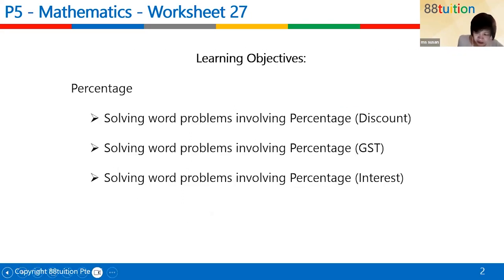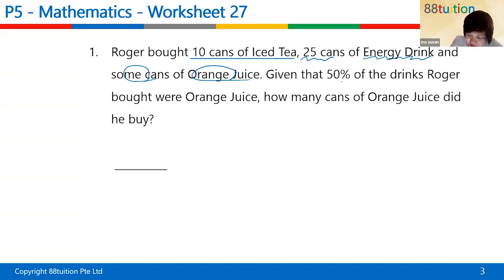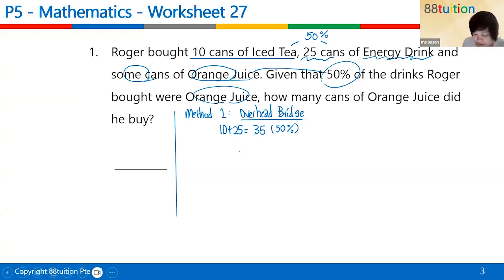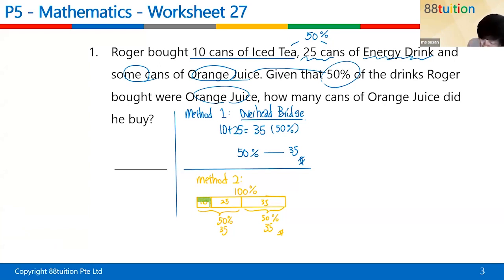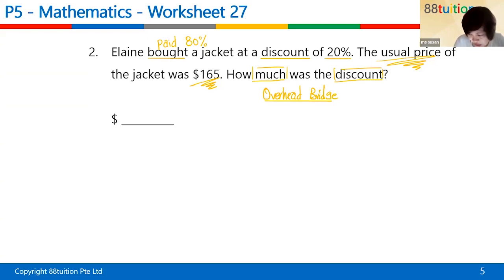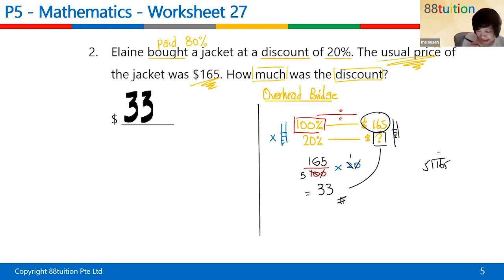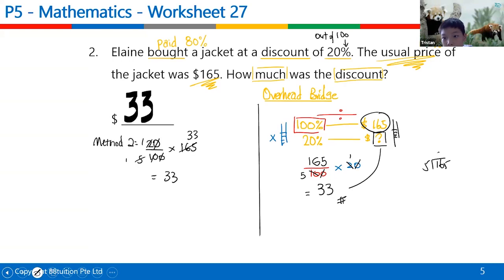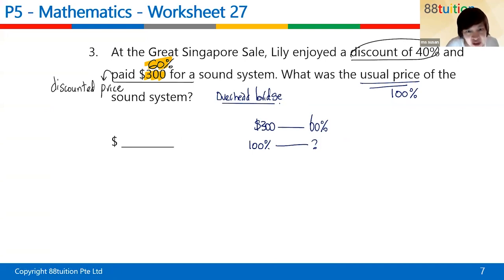P5 - Group C - Mathematics - Tutorial 27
Highlights Of This Tutorial :

Percentage
Learning Objectives
• Solving word problems involving Percentage (Discount)
• Solving word problems involving Percentage (GST)
• Solving word problems involving Percentage (Interest)